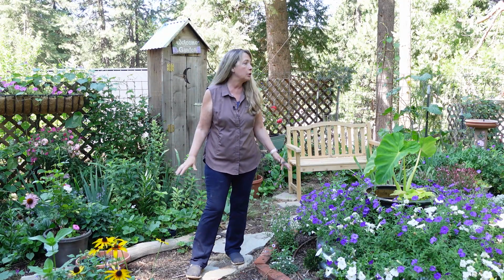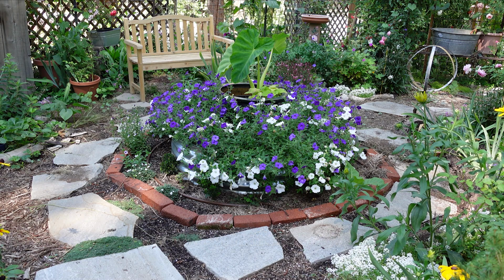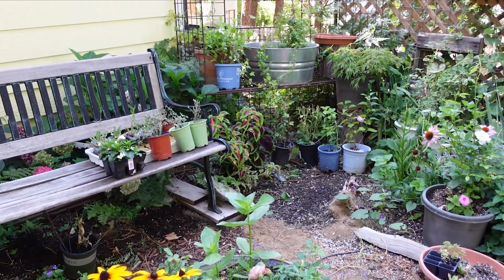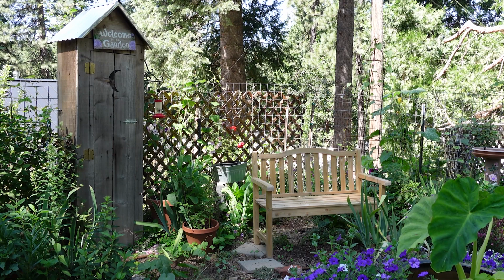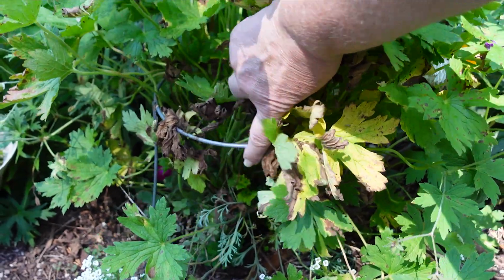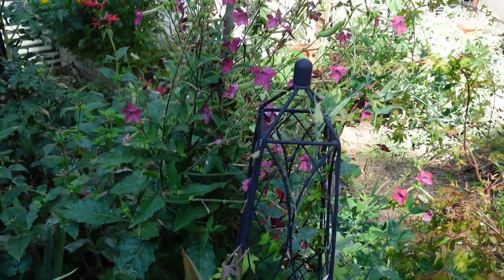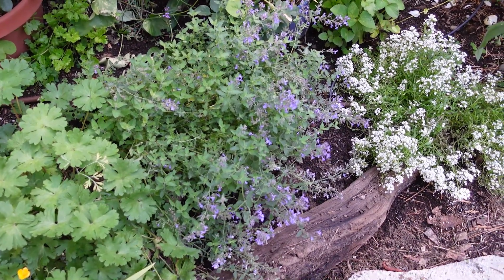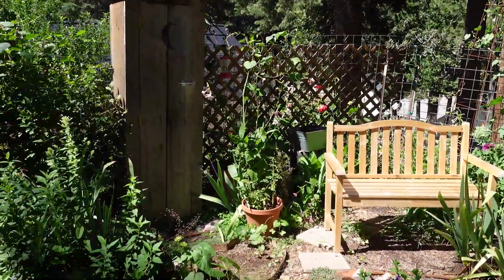Secret Cottage Garden Tour in early September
Join me for the Secret Cottage Garden tour. September is lush and gorgeous. It has cooled dramatically here in the mountains of N. California but the flowers keep blooming! Yet, changes need to be made and I share what I am thinking of doing and why.

I grew many of the flowers in this garden from seed.

Hi, I am Pamela and I garden in the mountains of Northern California. Though I am in Zone 8, I have a short growing season and many challenges that I overcome. I love to talk gardening and share my sweet little gardens with everyone!

🌹Organic REV plant Stimulator (great for transplants, seed starting, and more)

~Tools~